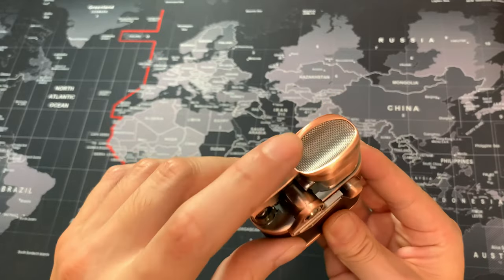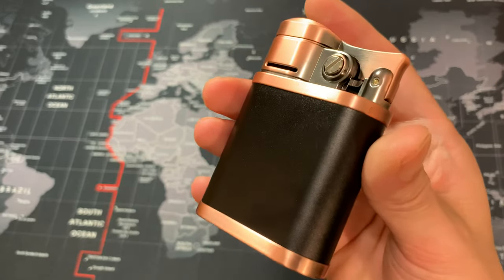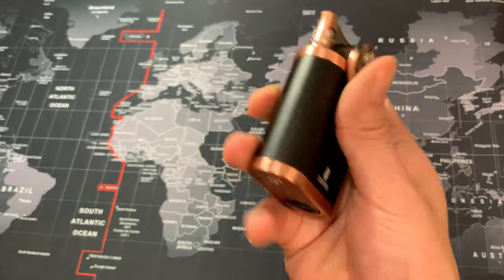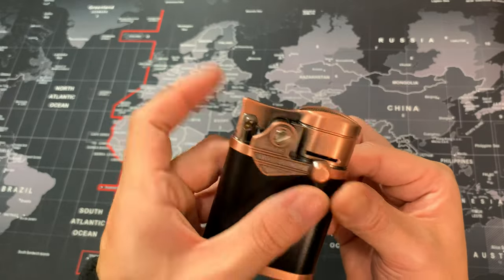XIFEI Cigar Torch Lighter Review / Quad Torch / Windproof Rocker Arm Lighter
XIFEI Cigar Lighter

If you are in search of a reliable table torch lighter that ticks all the boxes, the XIFEI Cigar Lighter is an excellent choice. Its quad jet flame design, rocker arm operation, and classy appearance make it a must-have for any cigar enthusiast looking for a dependable and elegant torch lighter.

XIFEI Cigar Lighter